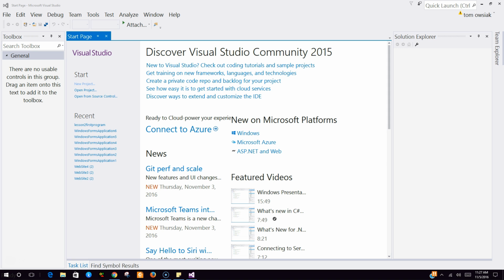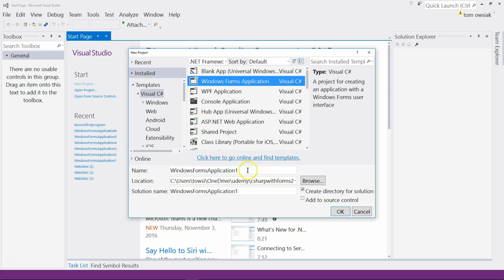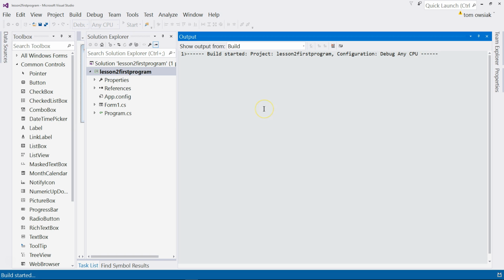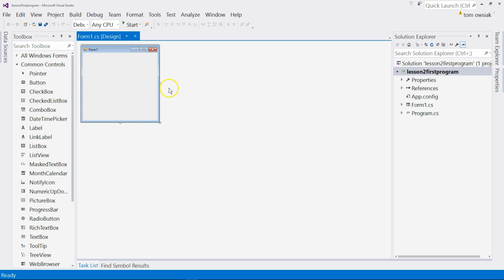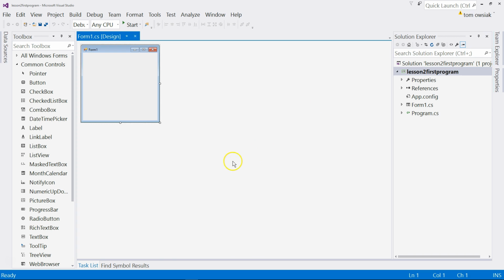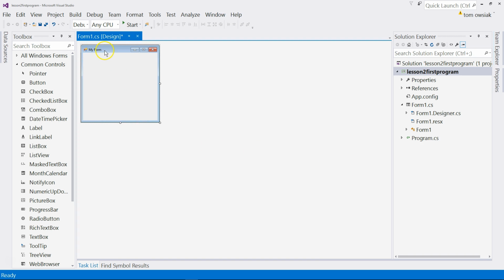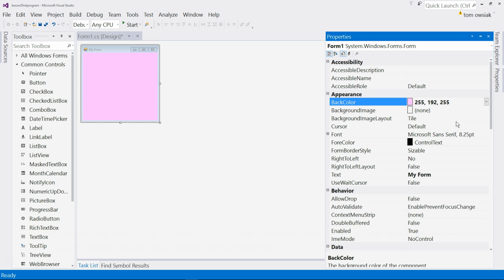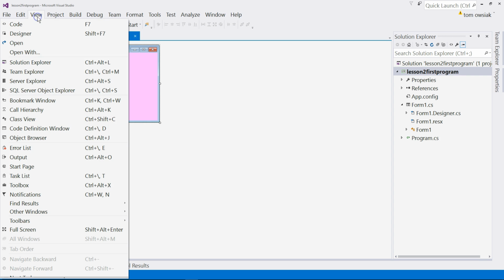C Sharp With Windows Forms and SQL Server | Create and run the first program 2